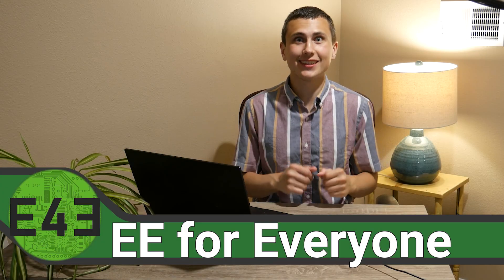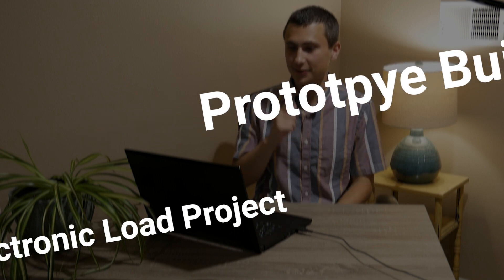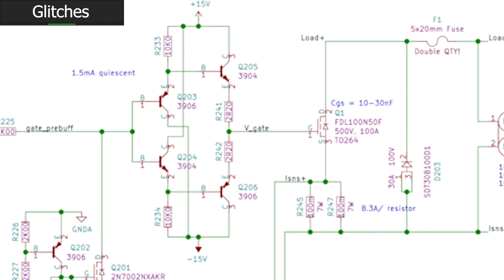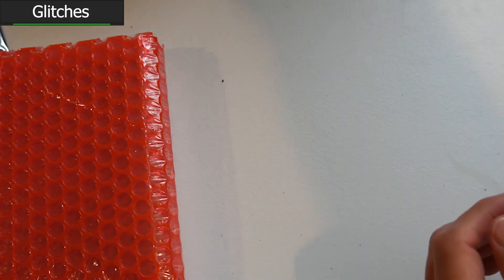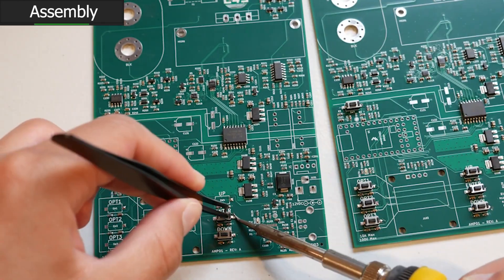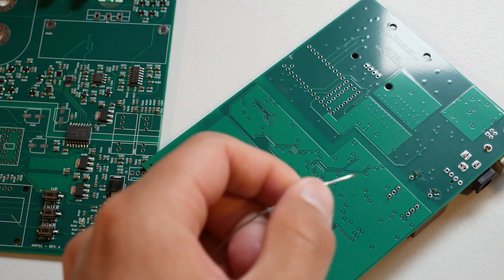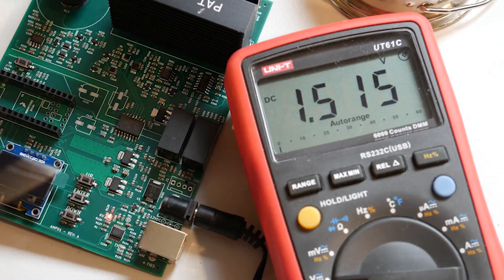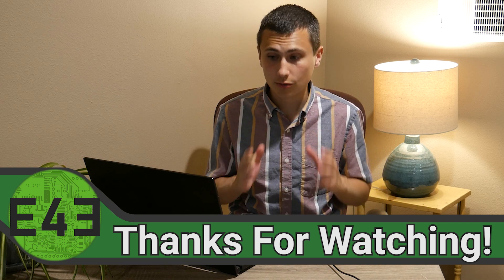First Electronic Load Prototype! Let's build it!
What makes an electronc load? Let's talk about our experience and first impressions with building, and the initial testing of this one-of-a-kind prototype. This design is AWESOME, and this video is how you can learn all about this Electronics Prototype.

Next topics: GUI Prototyping & PC Control Prototype